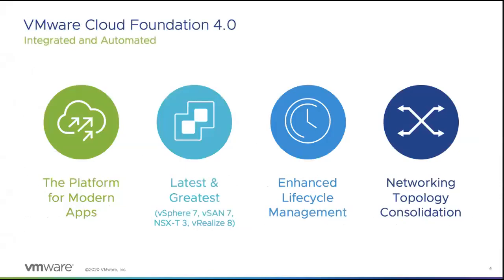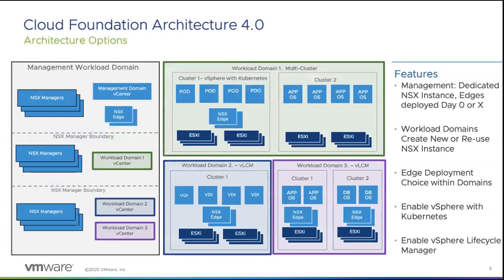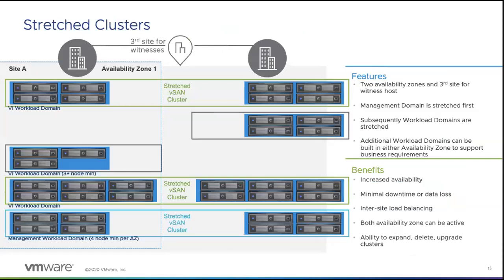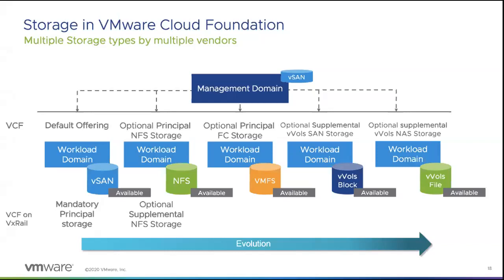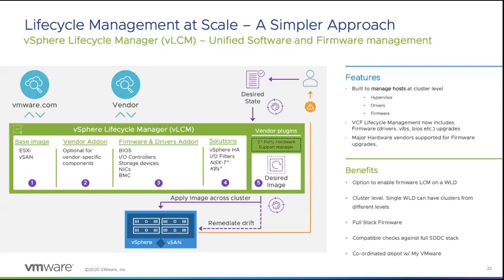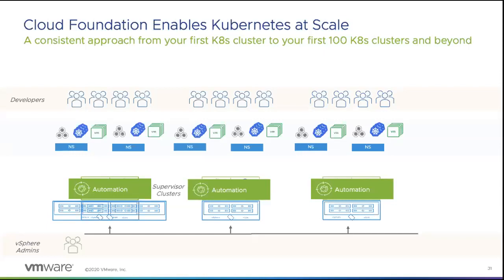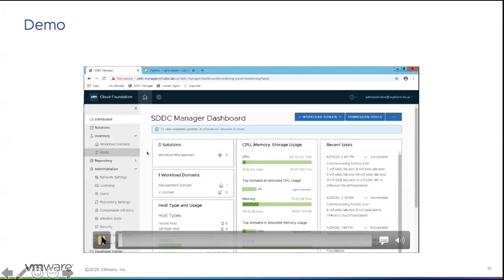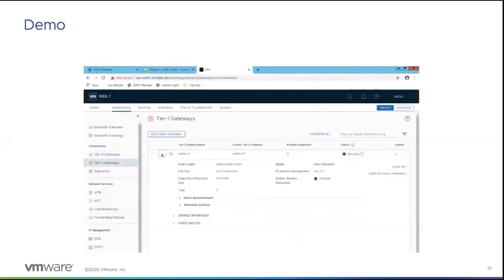Architecture overview and key use cases of VMware Cloud Foundation 4.x!!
India TAM R&D webinars